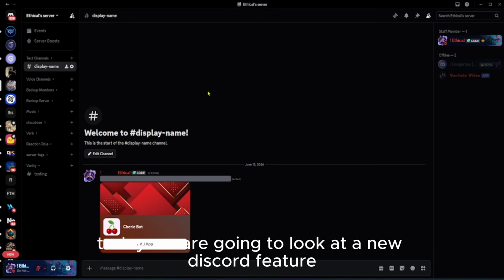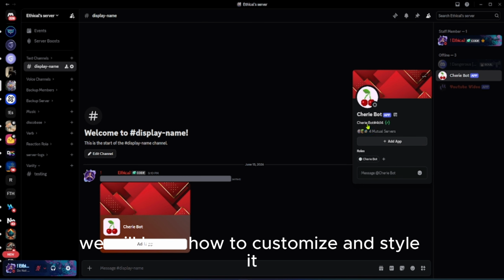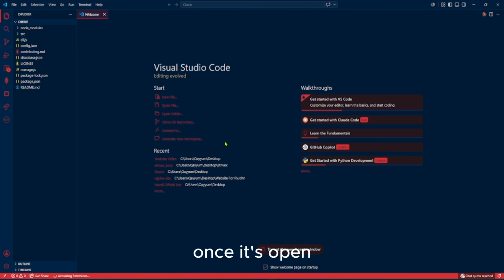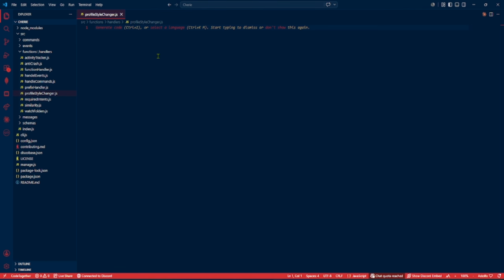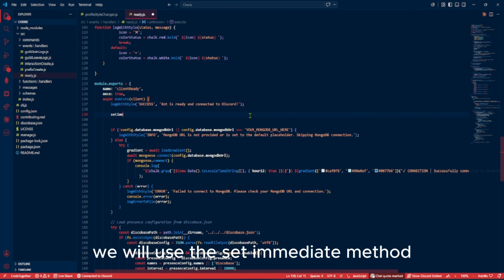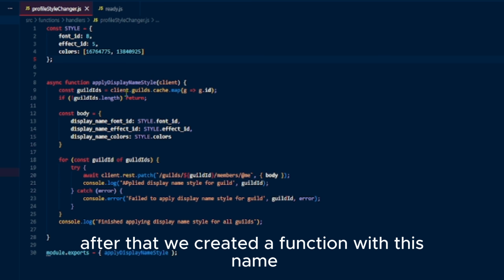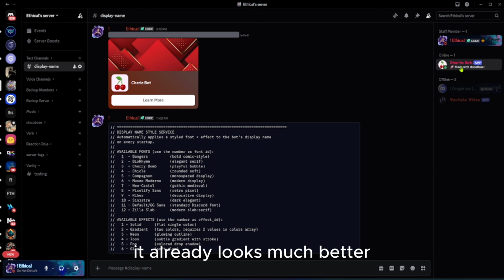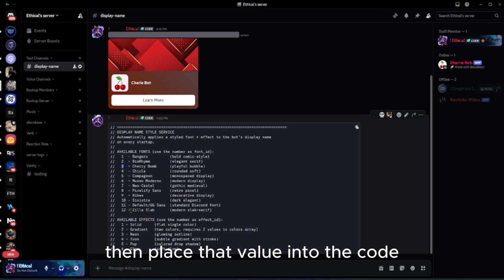How to Customize Your Discord Bot Name with Fonts & Effects (Undocumented Discord Feature)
Want to make your Discord bot stand out with custom fonts and unique name effects? In this tutorial, I'll show you how to use a new Discord bot feature that allows you to customize your bot's appearance with different fonts and visual effects.

In this video you'll learn:

* How the bot name styling system works
* How to apply custom fonts to your bot
* How to add special name effects
* How to automatically apply styles when your bot starts
* How to customize everything using a simple configuration object
* Discord.js implementation and code explanation

⚠️ This feature is currently undocumented, so things may change in future Discord updates.

🎵 Music Credits

Song: Dawn
Composer: Sappheiros